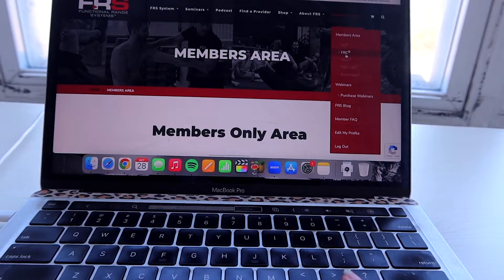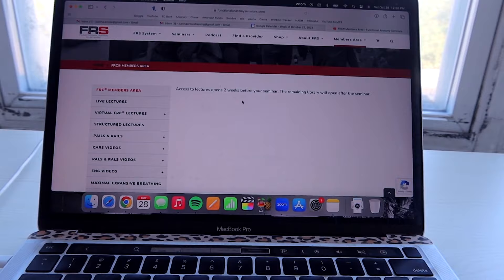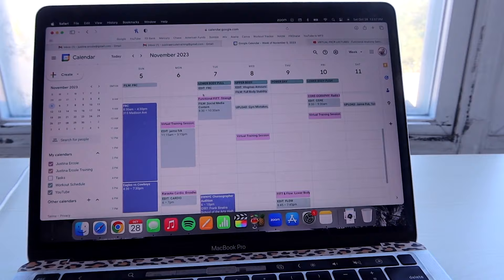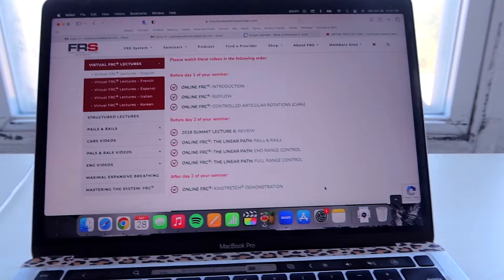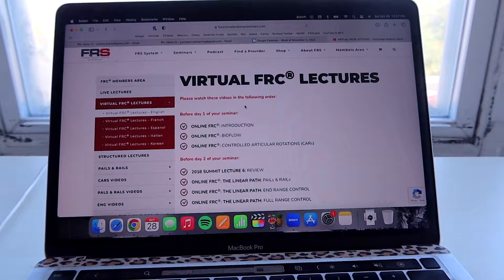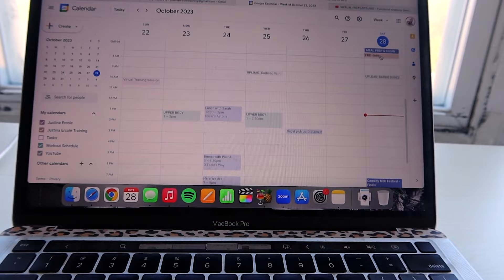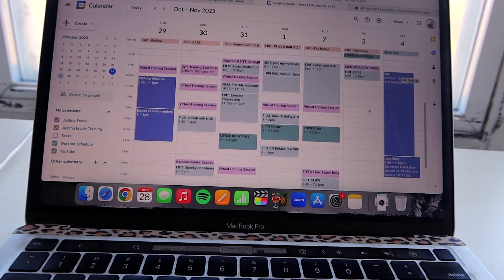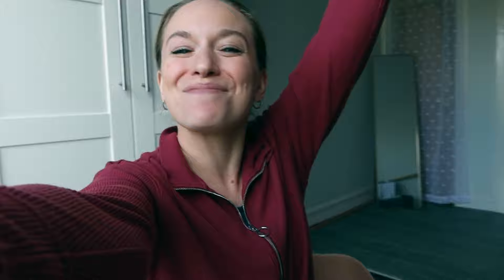GETTING A NEW CERTIFICATION IN NYC | personal trainer vlog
Hey everybody! Come with me for a week as I get a new certification: Functional Range Conditioning (FRC). Drop any questions below and keep your eyes peeled for more info about what I’ve learned :)